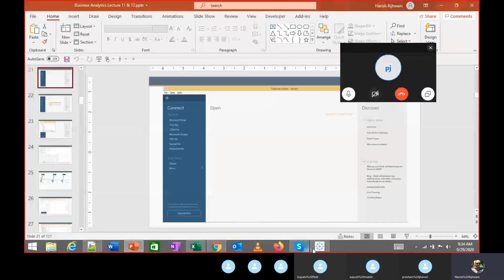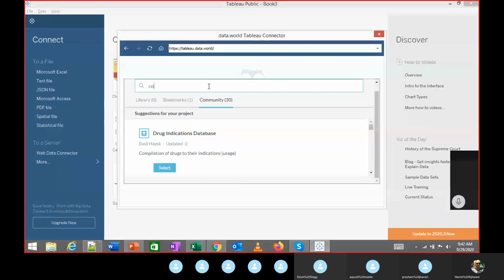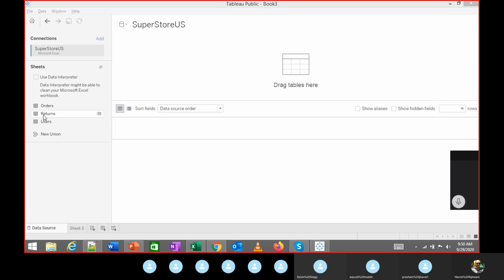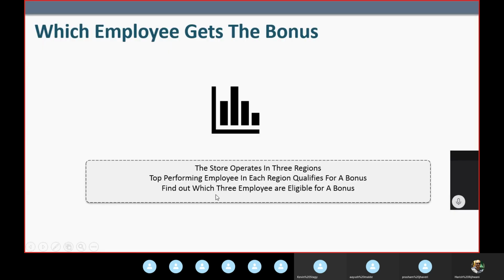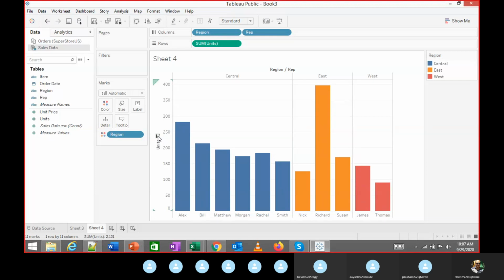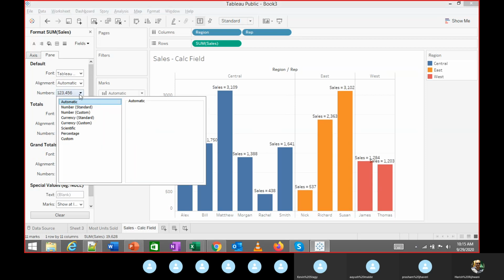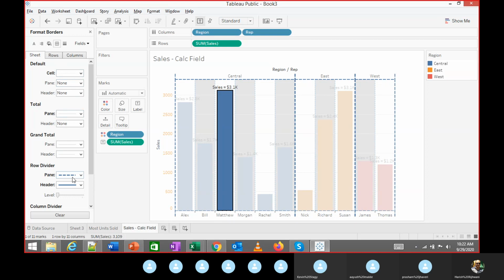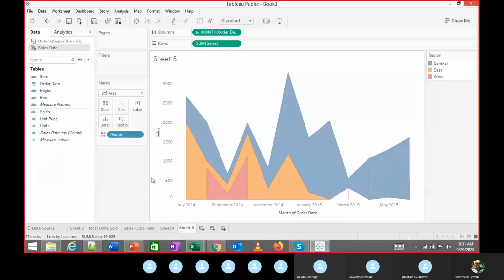Business Analytics Excel + Tableau Day 14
Calculated Fields